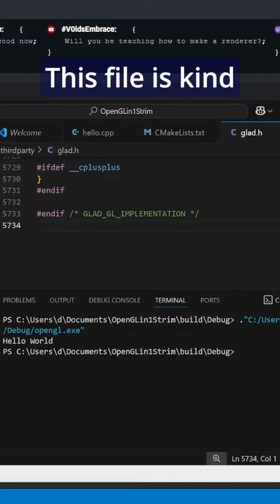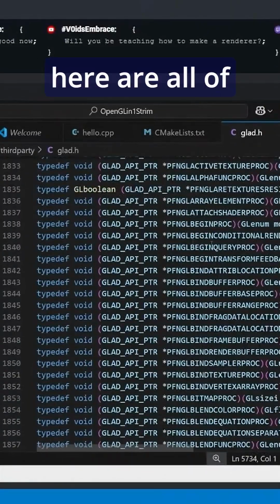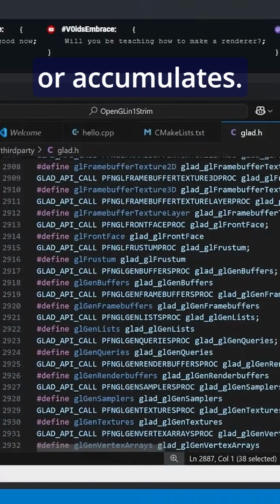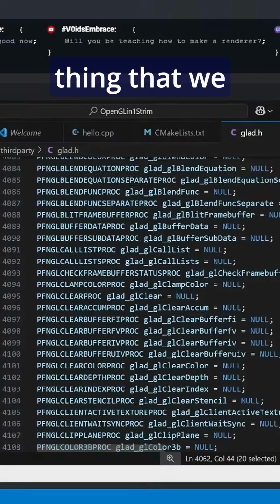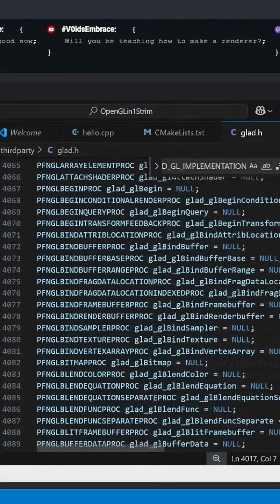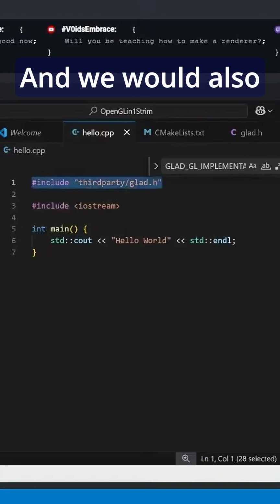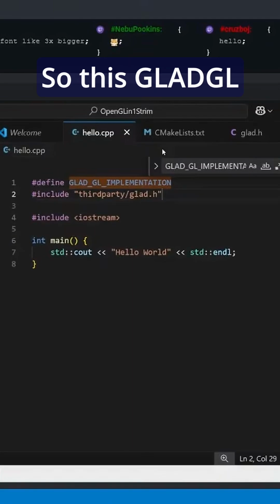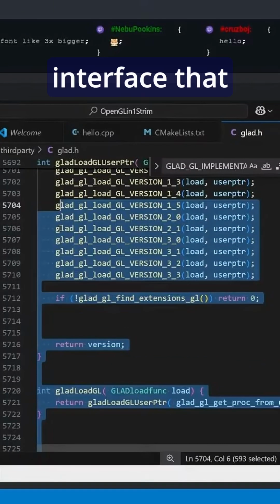Implementations vs Interfaces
How implementations and interfaces differ and how they can be combined in a single header file.